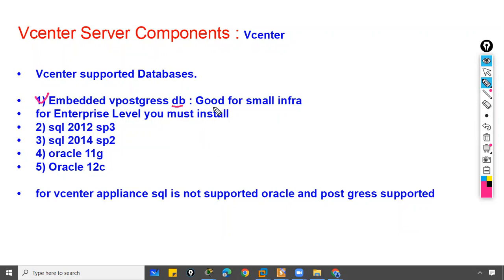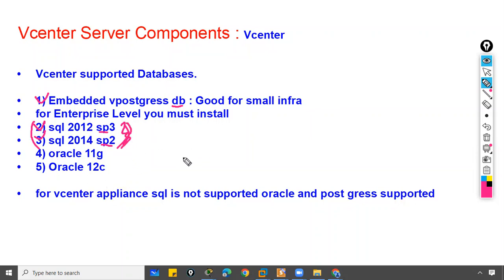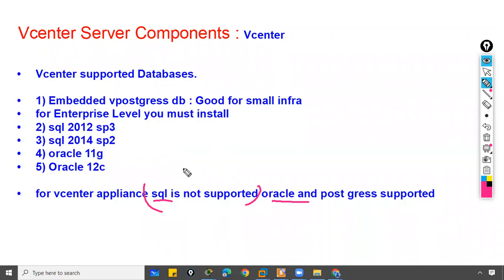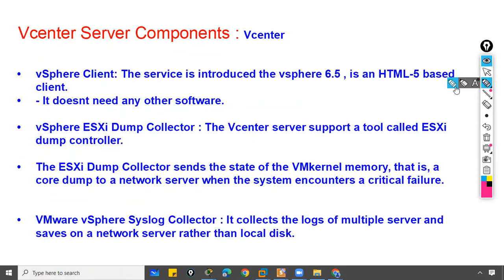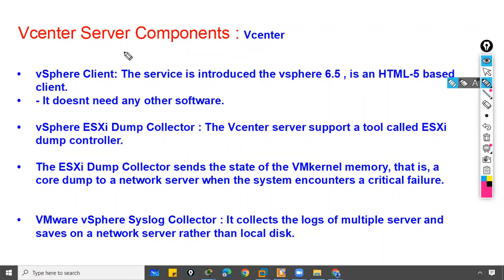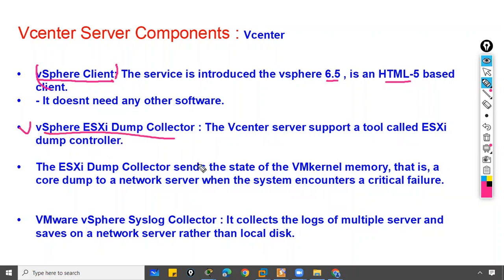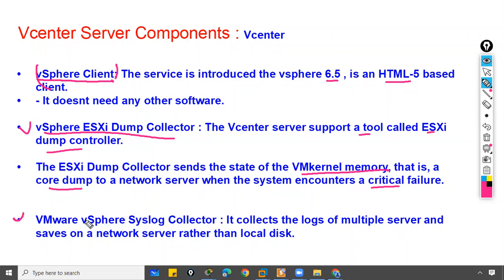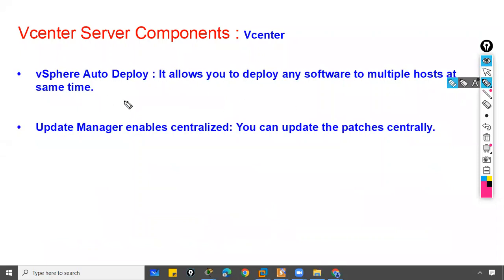Part 2: Unlocking VMware vCenter Server - Tools & Capabilities Explained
Explore the advanced services of VMware vSphere and VCenter, including database options, ESXi dump controller, vSphere auto-deploy, and more. Simplify IT management and boost your career!

💻 Enhance your skills and take your career to the next level with our in-depth training programs.